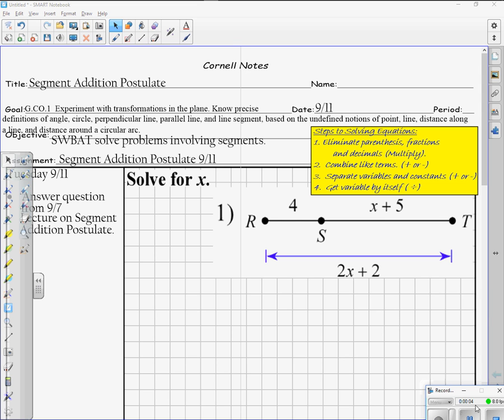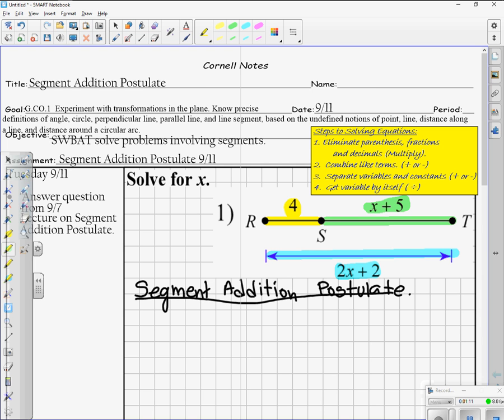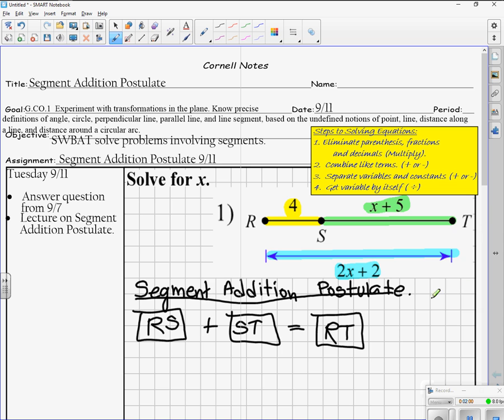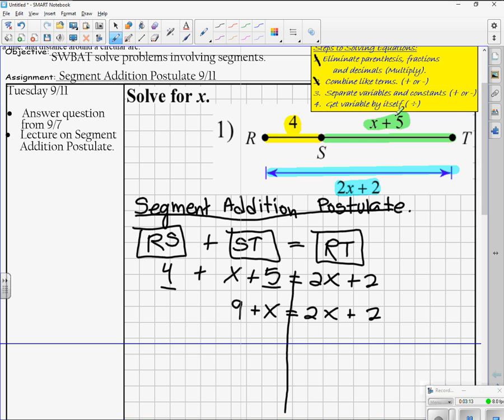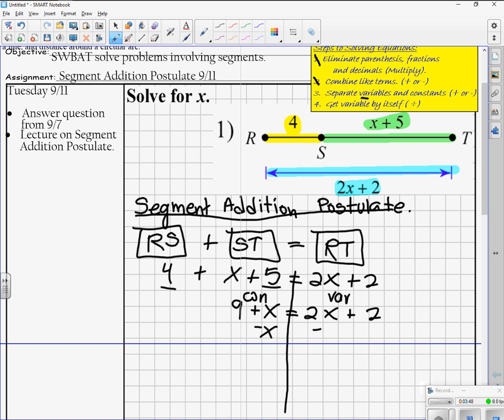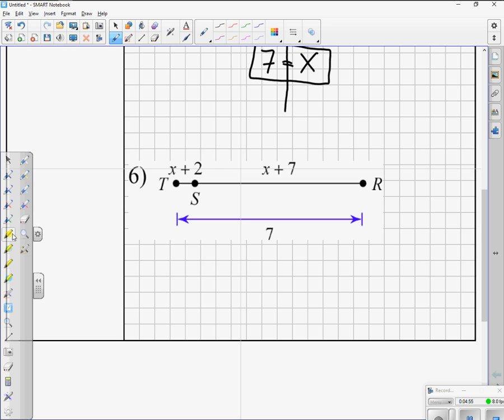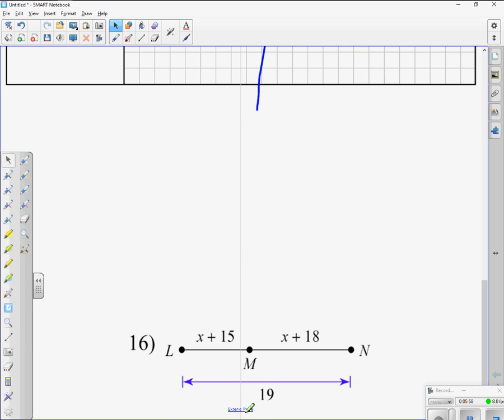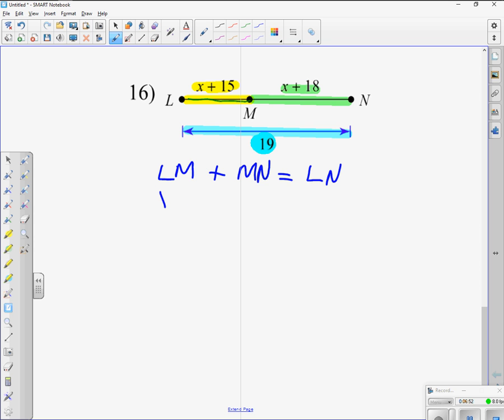Segment addition postulate 18 19